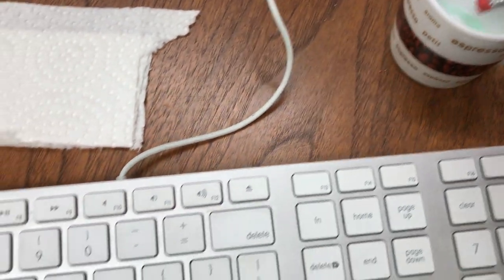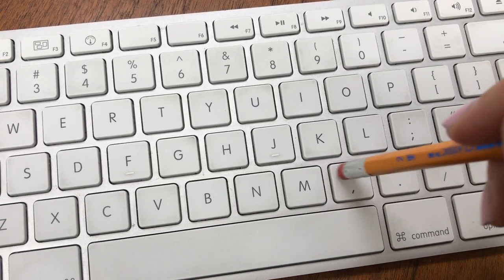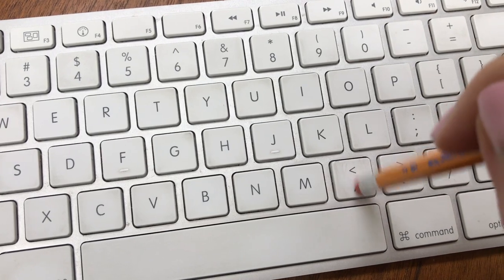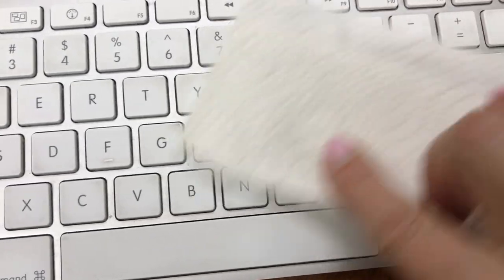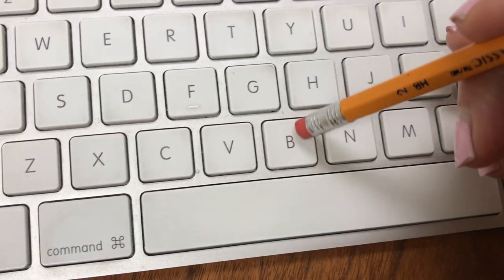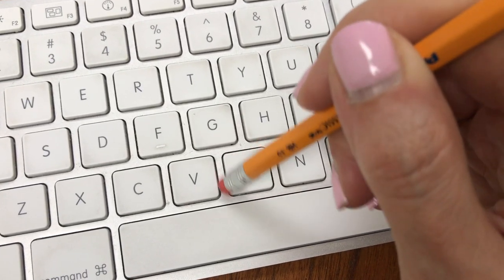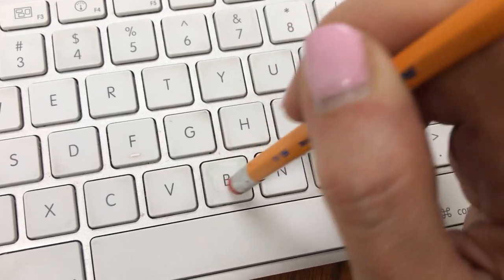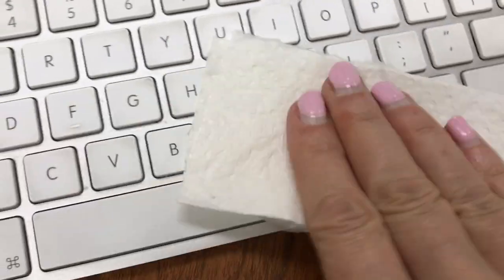CLEAN A MAC KEYBOARD - From Nasty to White again!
This video explains how to clean a Mac Keyboard.  My Mac keyboard at work was looking quite nasty and I wanted it white again.  I wasn't the first user and having someone else's marks on it was getting to me.  In the video the keyboard looks cleaner already as I decided to make the video after I had already cleaned it up. All you need is a bit of dishwashing liquid and a pencil with a new eraser on the top of it.  For the record it was a slower day at work but it's definitely not always like that.  Also, I was able to remove the keys with no issues and put them back on but I found it was completely unnecessary to do that with this method.